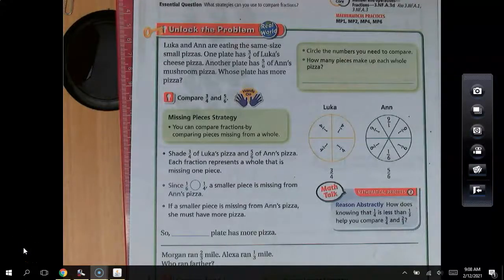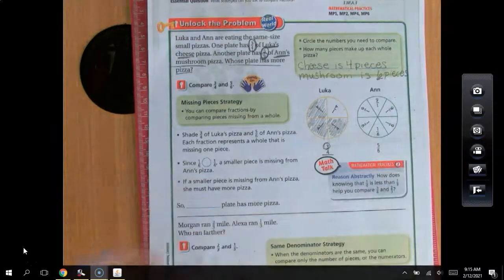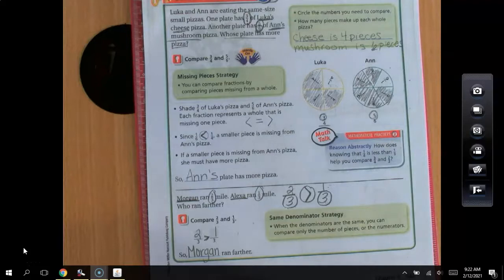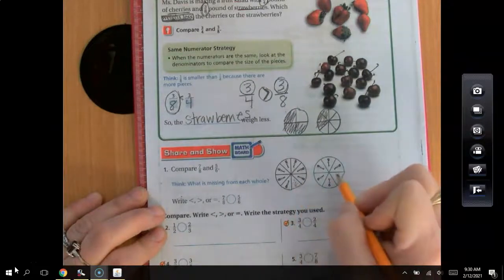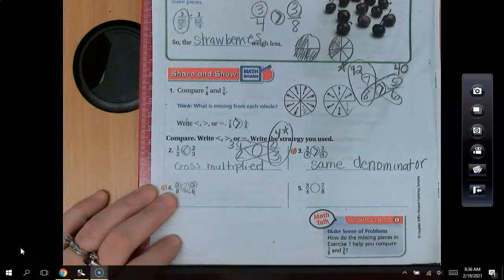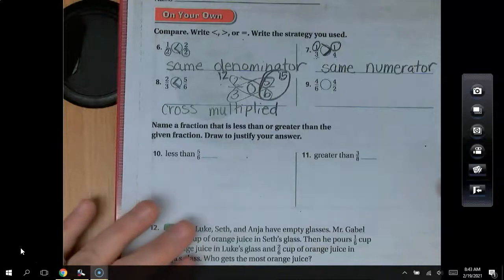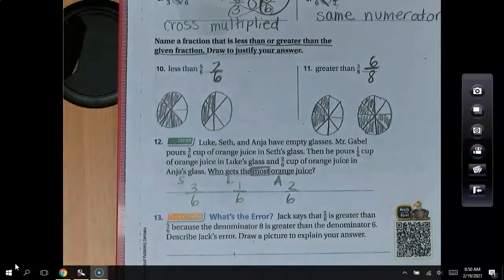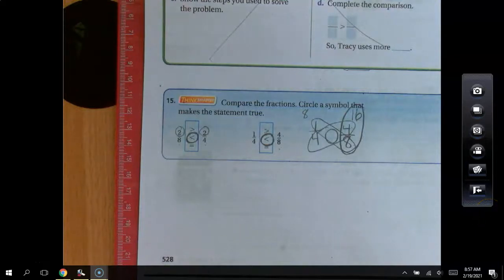9.4- Compare Fractions